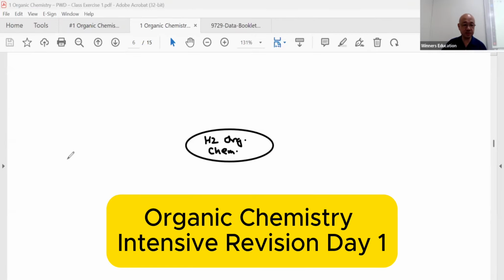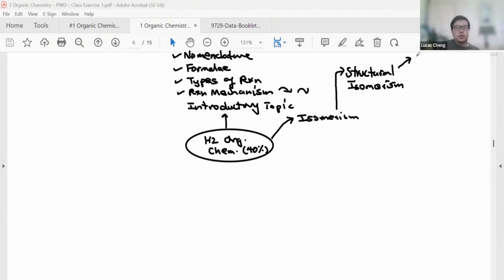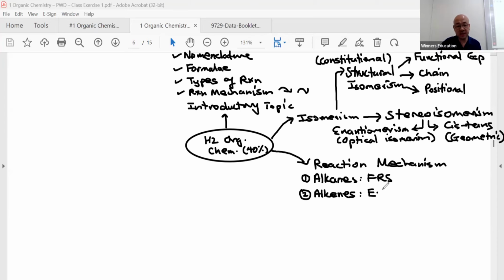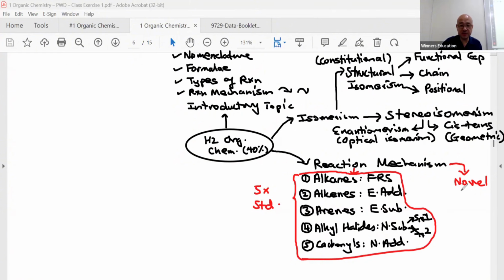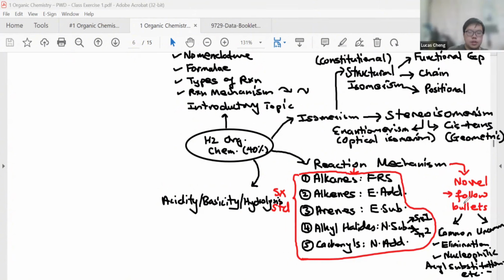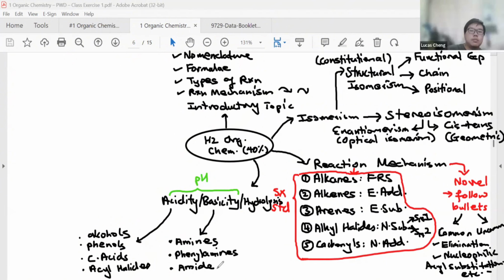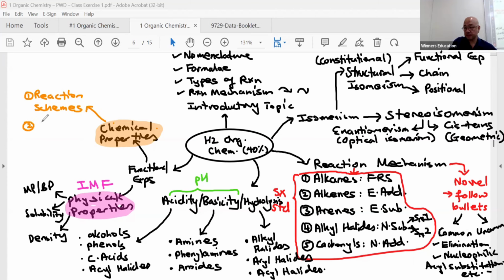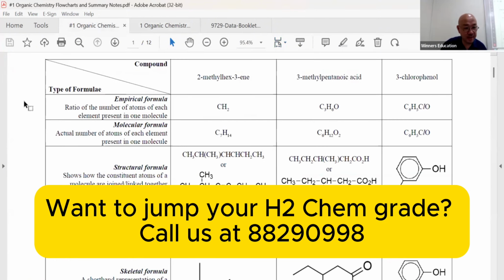A-Level H2 Chemistry: Organic Chemistry Overview in 15 minutes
A Level H2 Chemistry Organic Chemistry HOTQ Workshop (Onsite/Online)

28, 29, 30 Sep, 1, 2 Oct 2026, 6pm to 10pm